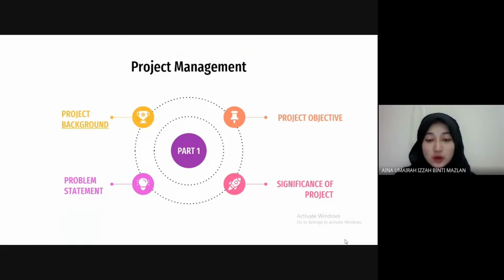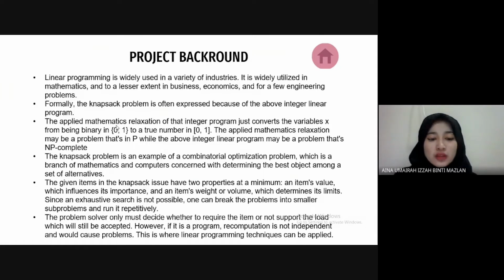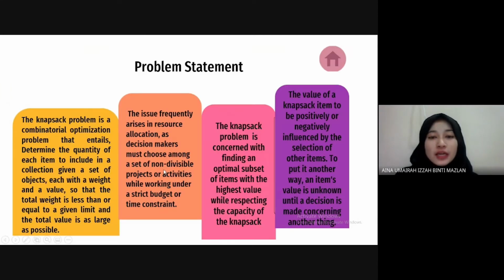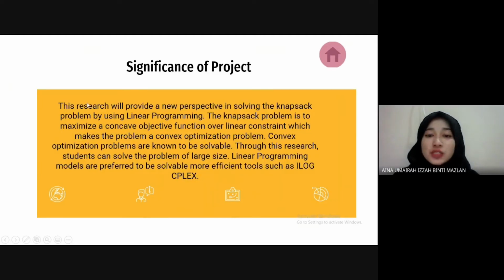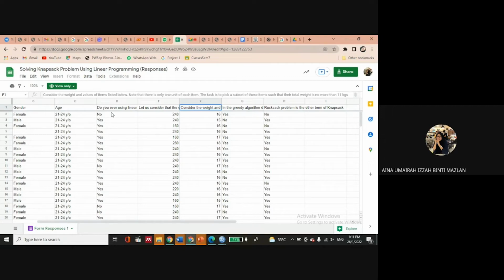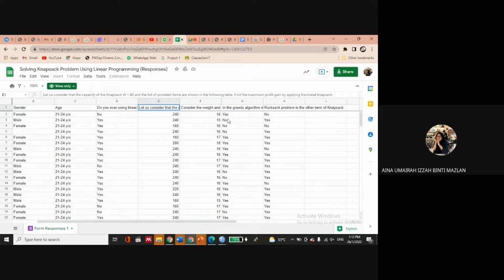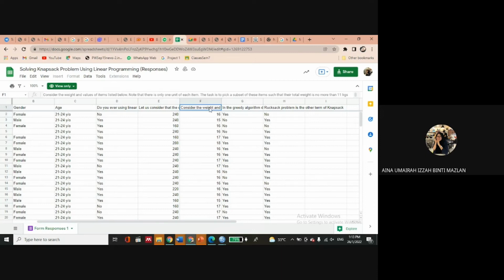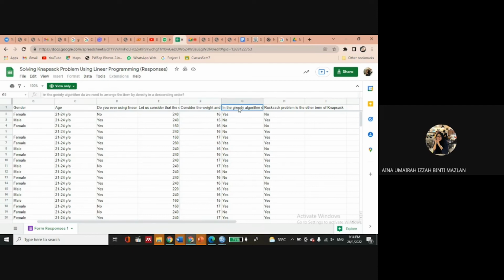SOLVING KNAPSACK PROBLEM USING LINEAR PROGRAMMING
SMQ3043
LINEAR PROGRAMMING (L)
GROUP ASSIGNMENT
LECTURER’s NAME :DR RISWAN BIN EFENDI